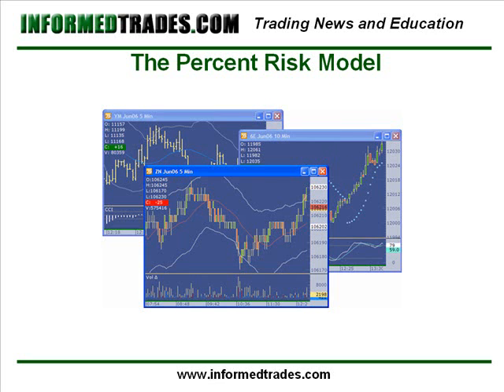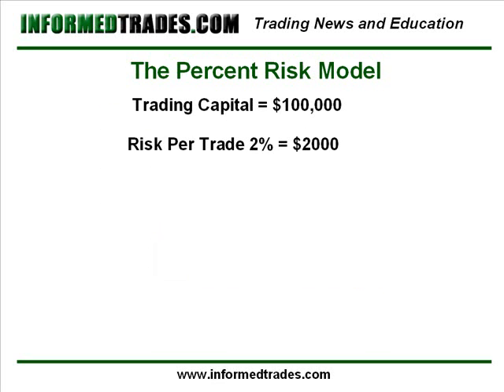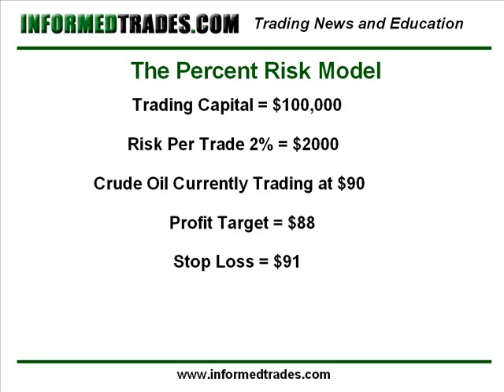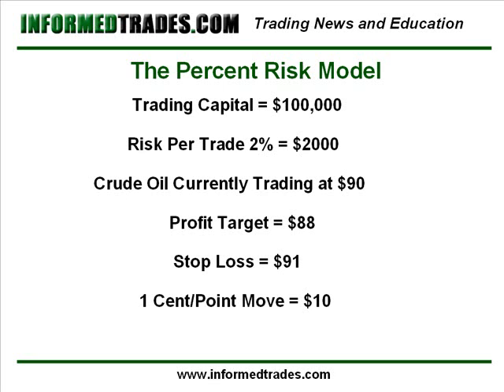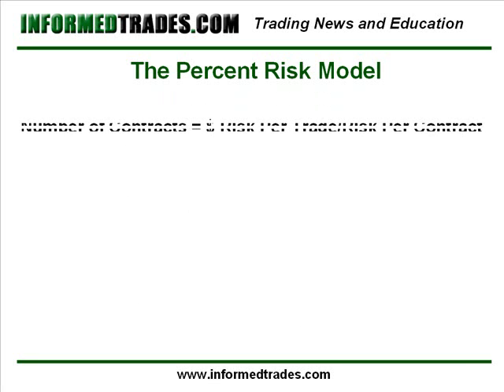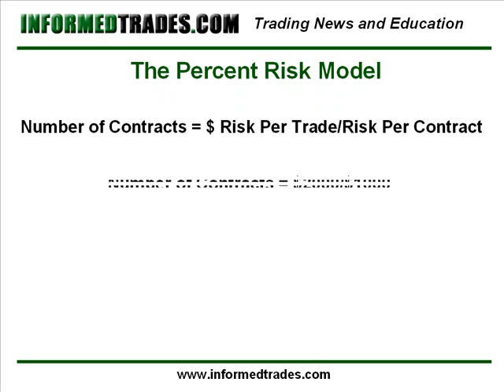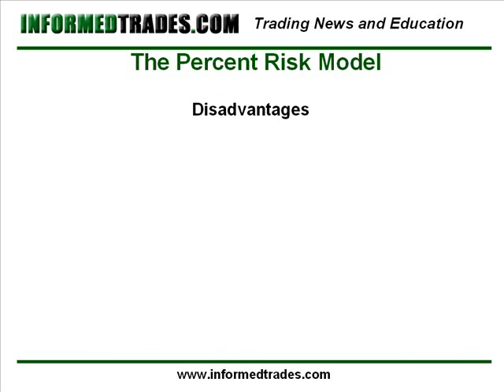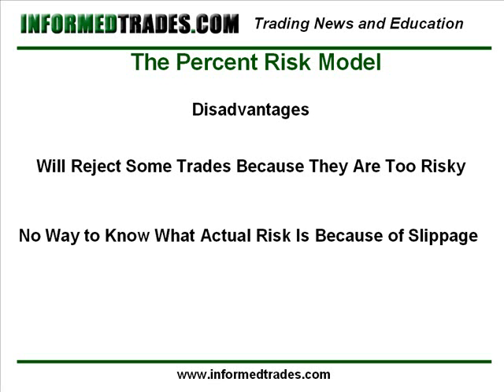50. How to Set Trade Position Size for Maximum Profits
In yesterday's lesson we talked about the martingale and anti martingale methods of trading which are the two categories which position sizing methodologies fall into.  In today's lesson we are going to talk about one of the most basic anti martingale strategies, which is discussed in Dr. Van K. Tharp's book Trade Your Way to Financial Freedom, the Percent Risk Model.

The first step in determining your position size using this method is to decide how much you are going to risk on each trade in terms of a percentage of your trading capital.  As we have discussed in our previous lessons on setting stop losses, studies have proven that over the long term traders who risk more than 2% of their capital on any one trade normally are not successful over the long term.  Another factor to consider here when setting this percentage are things such as the win rate (how many winning trades) your system is expected to have versus the number of losing trades as well as other components which we will discuss in future lessons.

Once this loss in percentage terms has been determined, setting your stop then becomes a function of knowing how large a position can be traded while still being below your maximum risk level.

As an example lets say you have $100,000 in trading capital and you have determined from analyzing your strategy that 2% or $2000 (2%*$100,000) of your trading capital is an appropriate amount to risk per trade.  When analyzing the Crude Oil Futures market you spot an opportunity to sell crude at $90 a barrel at which point you feel there is a good chance it will trade down to at least $88 a barrel.  You have also spotted a strong resistance point at just below $91 a barrel and feel that 91 is a good level to place your stop and also gives you a reward to risk ratio of 2 to 1.

From trading crude oil you know that a 1 cent or 1 point move in the market equals $10 per contract.  So analyzing further to determine your position size you would multiply $10 times the number of points your stop is away from your entry price (in this case 100) and you would come up with $1000 in risk per contract.  Lastly you divide the total dollar amount you are willing to risk by your total risk per contract ($2000 total risk/$1000 risk per contract) to get the number of contracts which you can place on this trade (in this case 2 contracts)

As Dr. Van K. Tharp Points out in his book Trade Your Way to Financial Freedom, the advantages of this style of position sizing are that it allows both large and small accounts to grow steadily and that it equalizes the performance in the portfolio by the actual risk.  As he also points out the disadvantages of this system are that it will require you to reject some trades because they are too risky (ie you will not have enough money in your account to trade the minimum contract size while staying under your maximum risk level) and that there is no way to know for sure what the actual amount you are risking will be because of slippage which can result in dramatic differences in performance when trading larger positions or using tight stops.

That completes our lesson for today.  In tommorow's lesson we will look at another position sizing model which is known as the Percent Volatility Method.
sson on the % Risk Model of setting position sizes for active traders of the forex, futures, and stock markets.